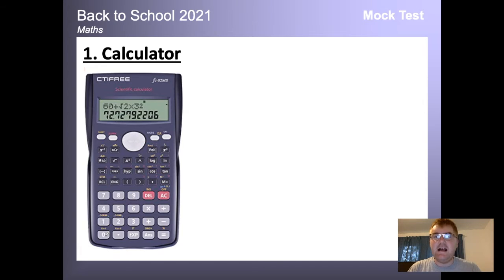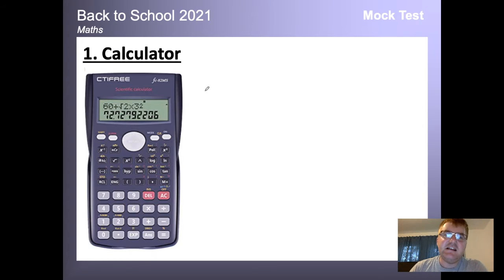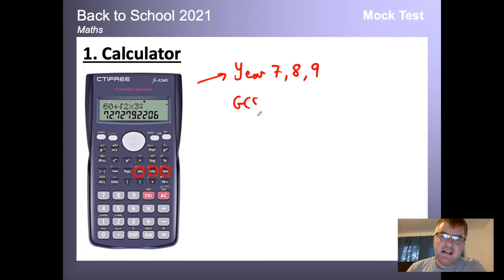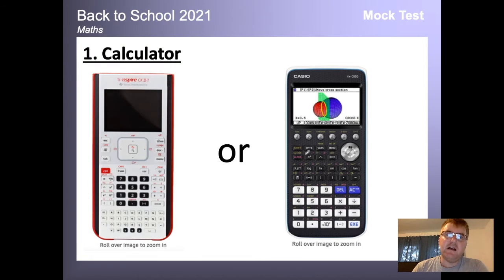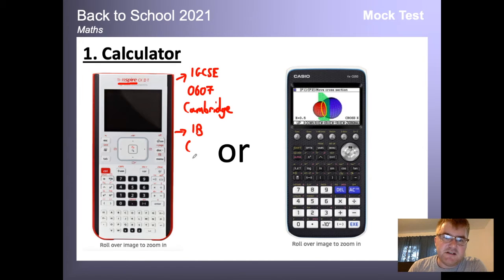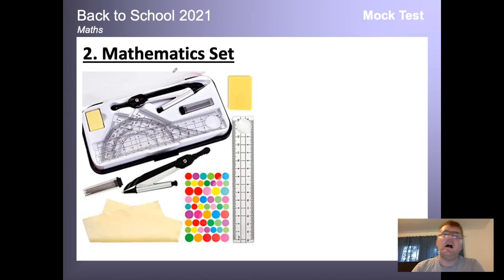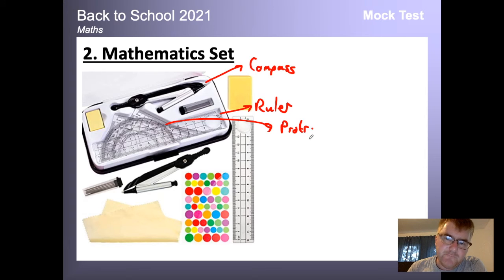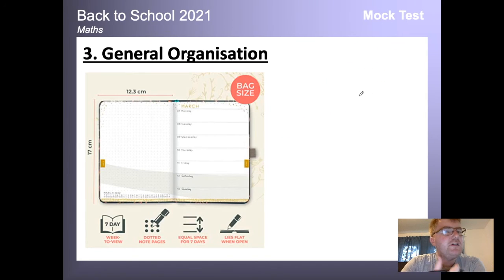Back To School 2021 Maths - What You Need To Know